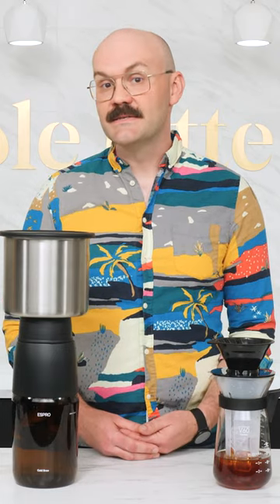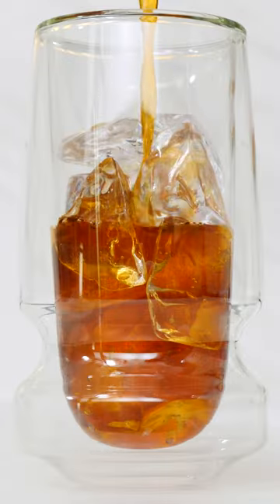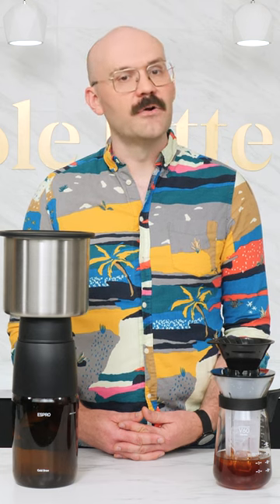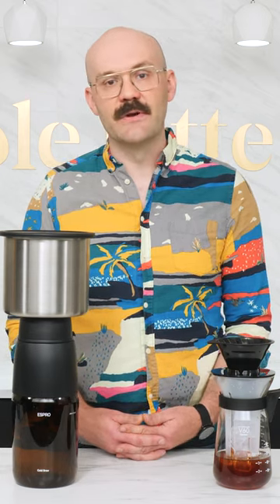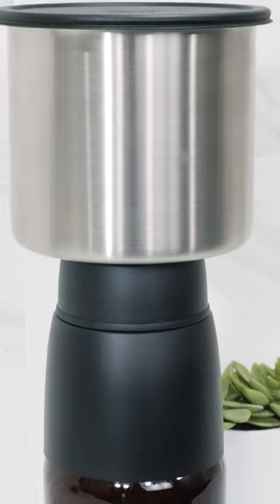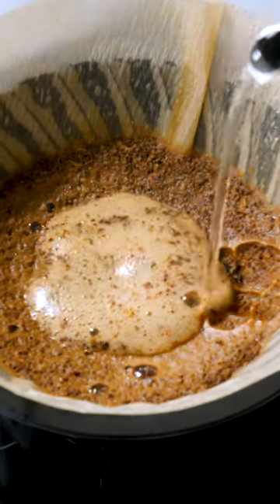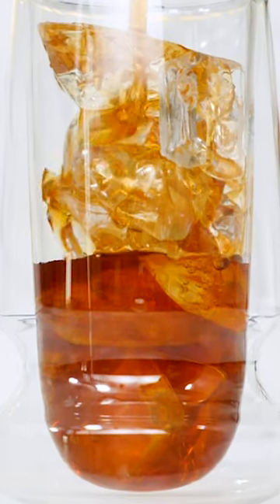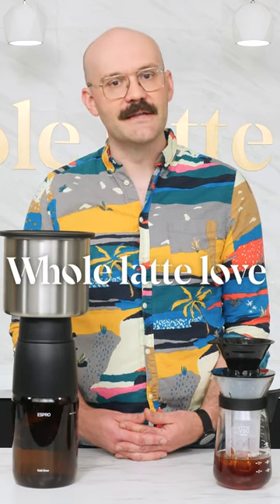Cold Brew or Iced Coffee?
What is the real difference between Cold Brew and Iced Coffee?